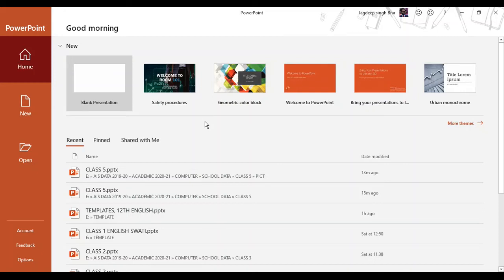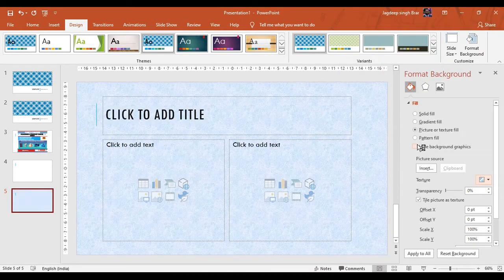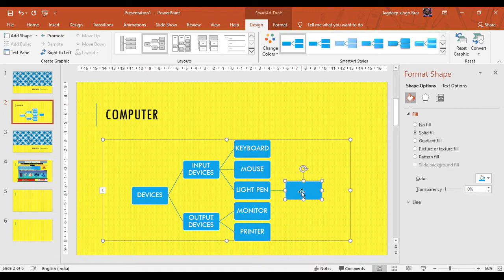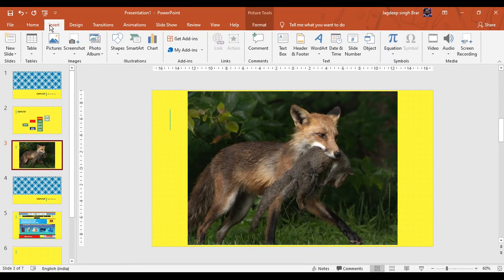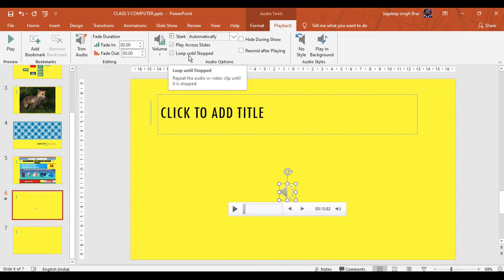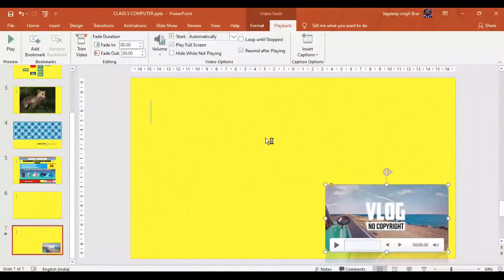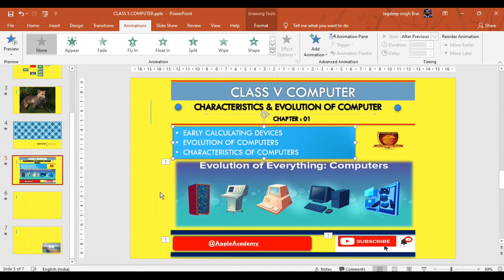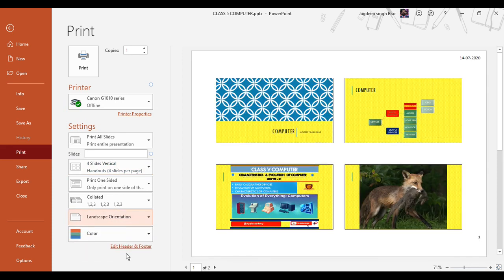CLASS 5 COMPUTER CH 06 MAKING PRESENTATIONS INTERESTING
CLASS : 5
SUBJECT : COMPUTER
CHAPTER NAME : CH 06 MAKING PRESENTATIONS INTERESTING